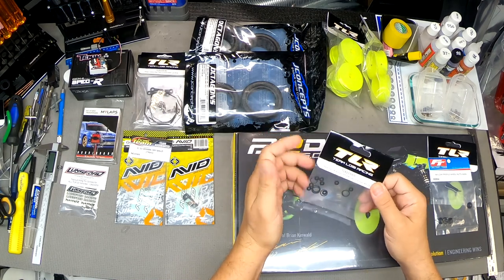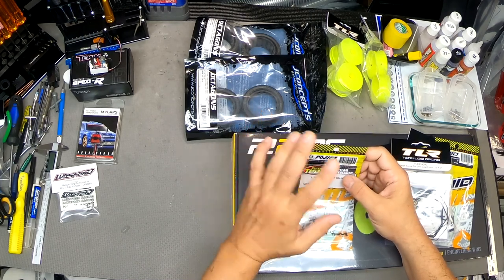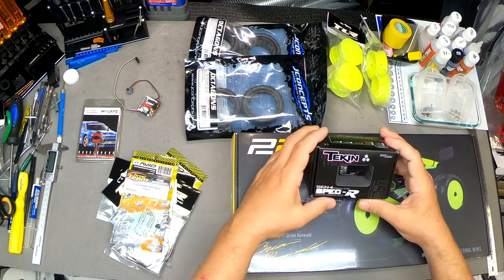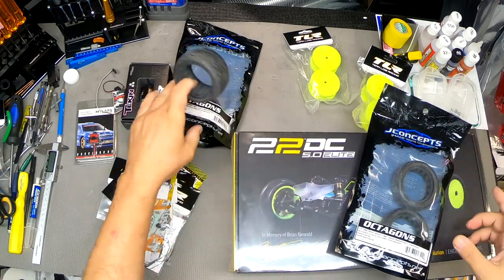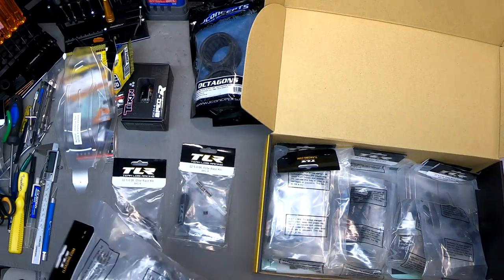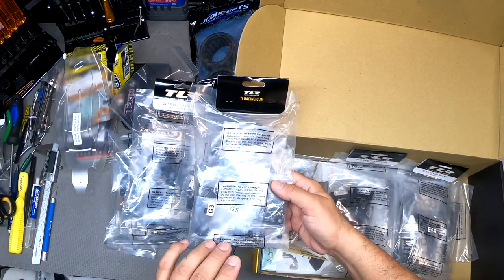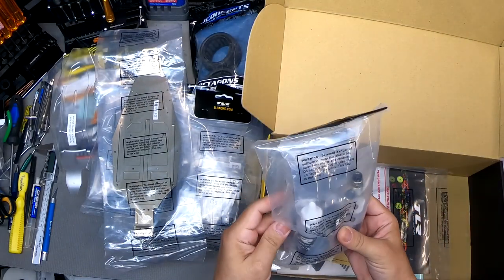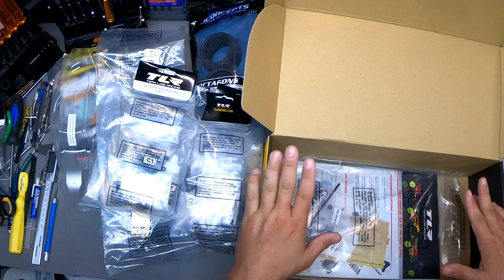Building a TLR 22DC 5.0 Elite 1/10 2wd RC Buggy for Off Road Spec Racing - Pt. 1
I'm building a TLR 22DC 5.0 Elite 2wd RC buggy for off road spec class racing. This kit comes with loads of upgrades and performance parts like titanium turnbuckles and carbon fiber shock towers. It is described as a professional grade, full team-level kit that is designed to win straight out of the box.
In this series of videos, you will see the entire build in full detail. I will cover my choices for initial suspension setup and testing. I will also show you how the car performs at the track.